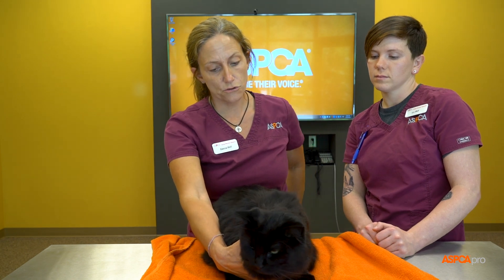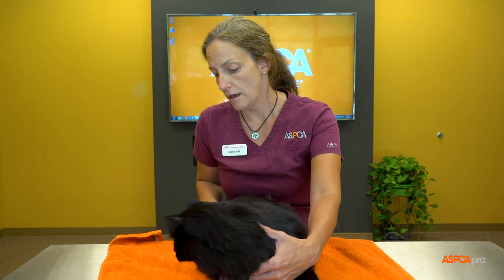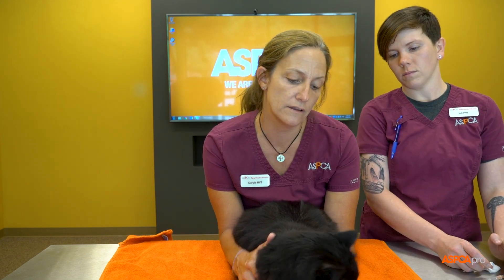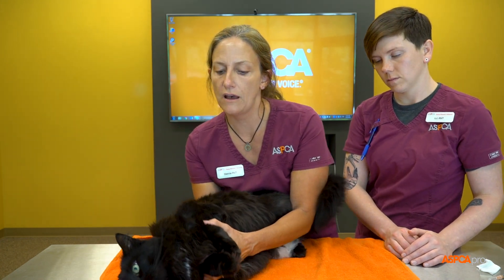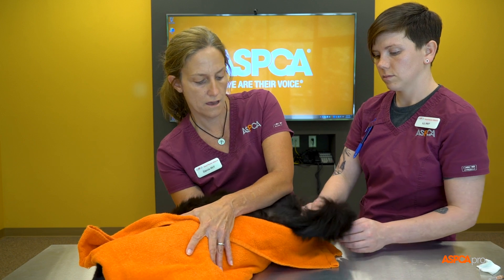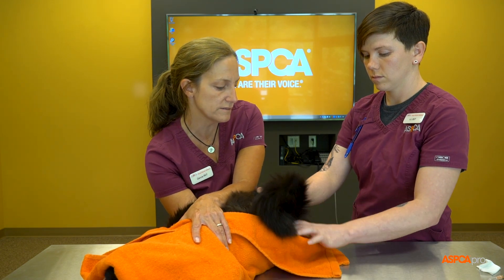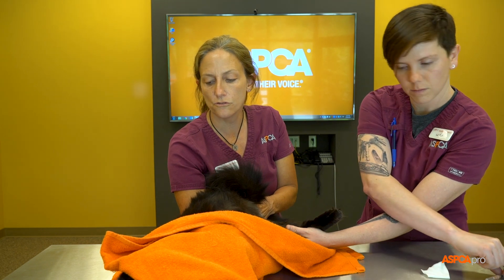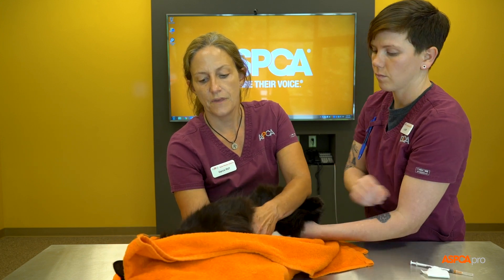Spay/Neuter Gentle Animal Handling: Cat Restraint for a Medial Saphenous Blood Draw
Watch this video to learn a gentle method to place a cat in lateral recumbency while obtaining a blood sample from a medial saphenous vein.